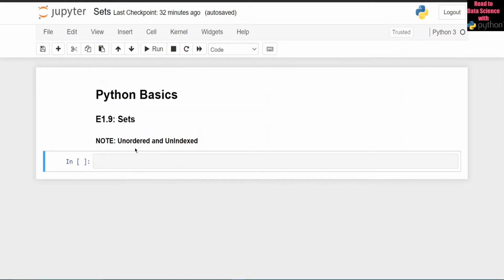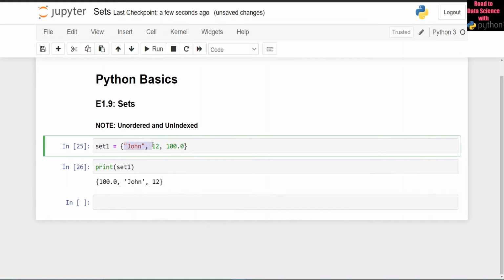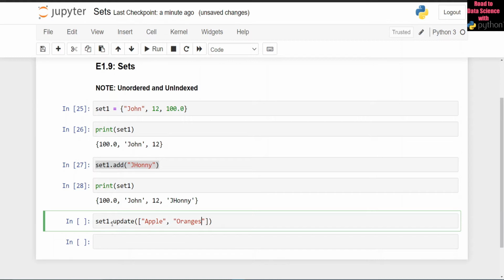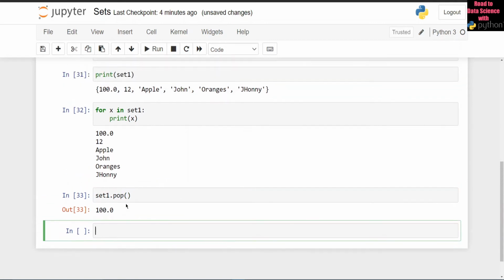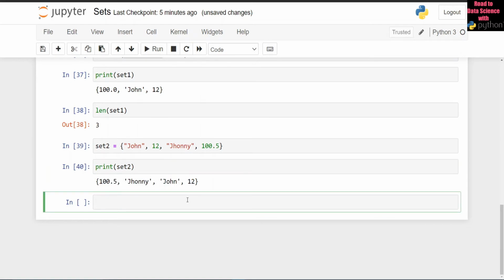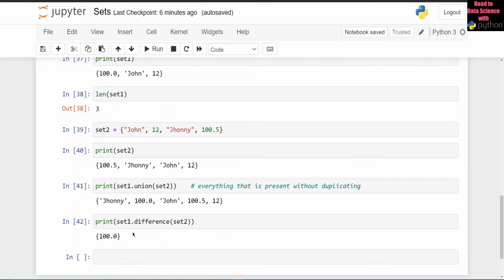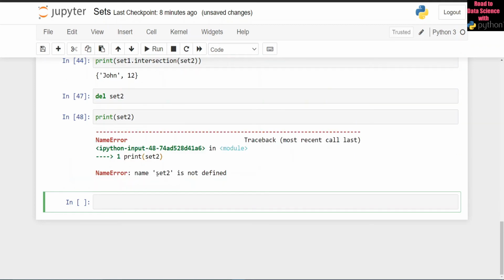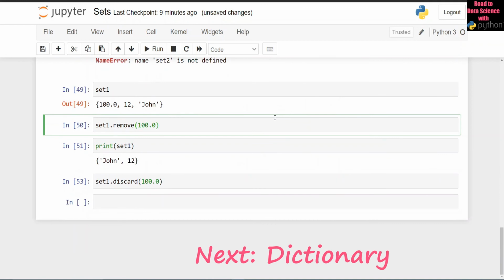E 1.9: Sets| Python Basics | Road to Data Science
Today in this video we will be discussing about SETS in Python